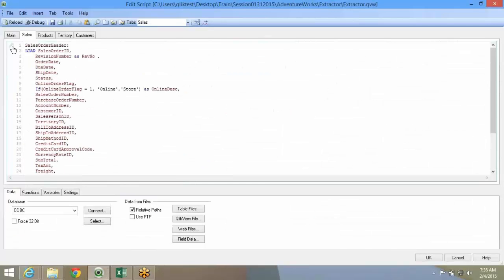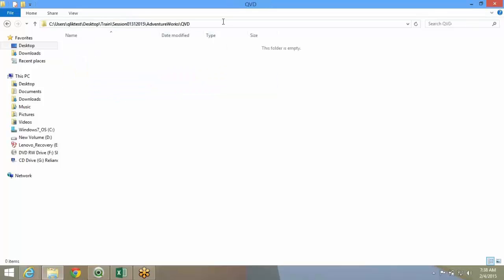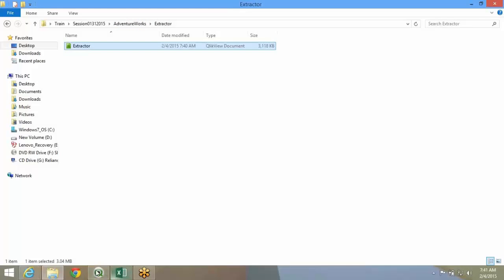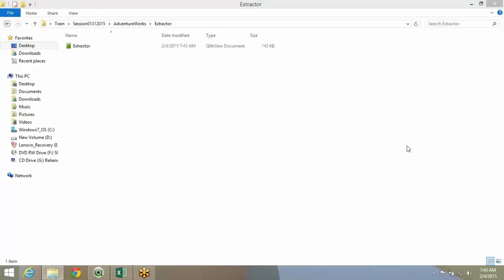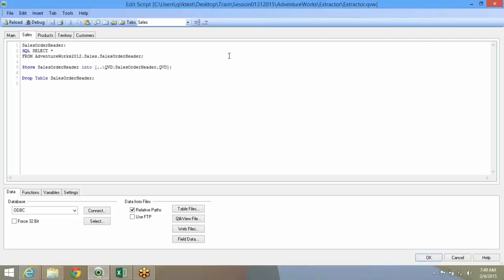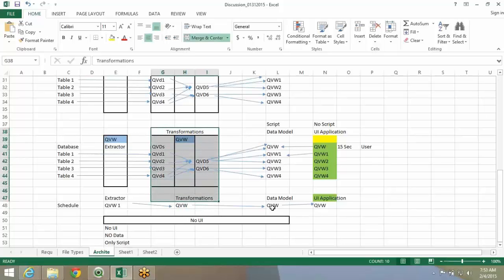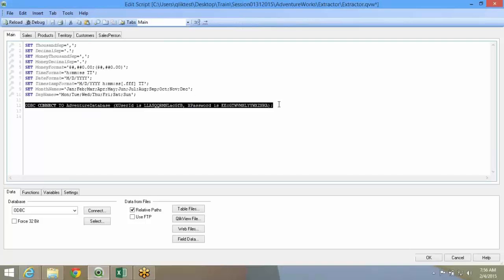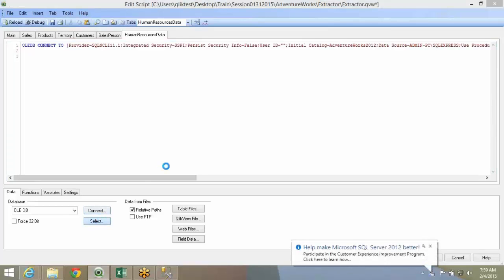QlikView Training Tutorials | Qlikview Online Training | Learn QlikView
Introduction to Qlikview Online Course in detail. Qlikview Training Tutorial Videos Complete.

Learn the Complete Qlikview Training By Watching tutorials at your home.

This video is a fast Introduction to the Qlikview.